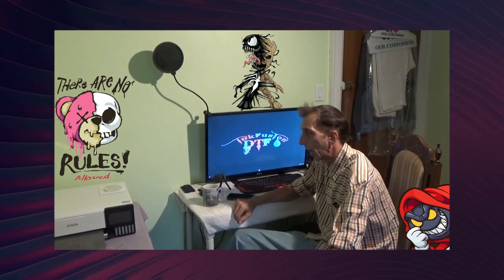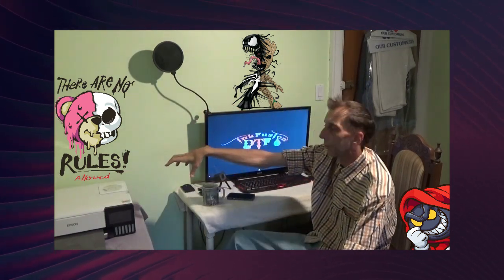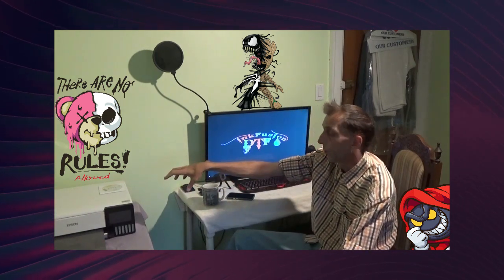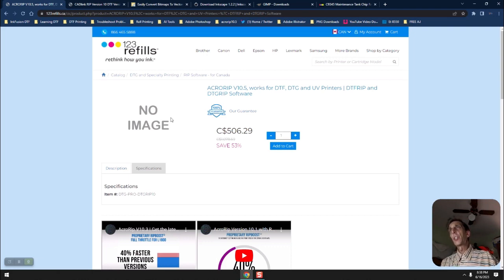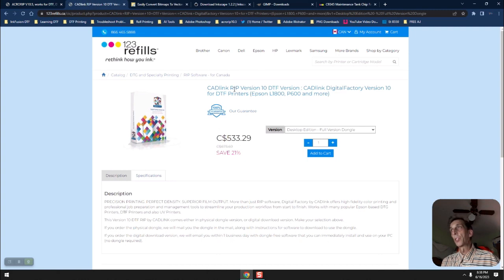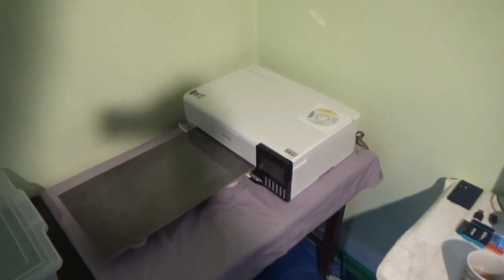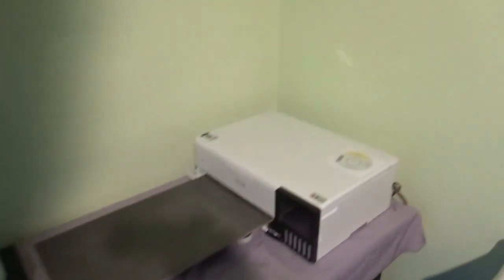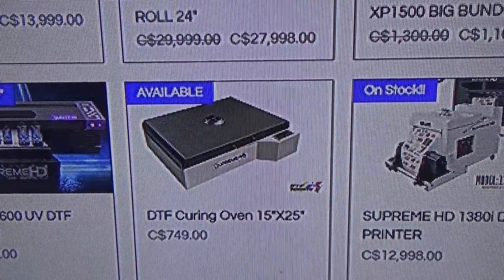Start Up Cost & Supplies For Converting Epson ET-8550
I hope this video helped out in some way.
Here is a List I made up that might come in handy to cross reference too.

Supplies Required for Conversion
Printer Name: Epson ET-8550

MUST PURCHASE ITEMS TO STARTING TO PRINT

1) MAINTENANCE TANK RESETTER
2) ACRORIP Software 10.5

Print Head cleaning:

• Refill Injector (syringe) -10ml- With Tubing & Priming Tips
• Foam Q-tips
• Precision Q-tips
• Latex Gloves
• Empty spray bottle 50ml bottle
• Isopropyl Rubbing Alcohol
• BHC Cleaning Supply for Printer

HEAT PRESS

• Mini Heat Press *Mini Cricut*
• Teflon Sheets
• Teflon press pillows
• Heat Tape
• Lint Rollers

INK/FILM/POWDER
• DTF Transfer Film {Cold/Warm/Hot} {13”x19”}
• DTF Hot Melt Adhesive Power {Regular or Fine}
• DTF INK {White, Black, Cyan, Magenta, Yellow}
• Container For Dye Powder

OTHER THINGS TO BUY
• Dehumidifier
• Humidity Meter
• Printer Cable 2.0
• Curing Oven 13”
• Table